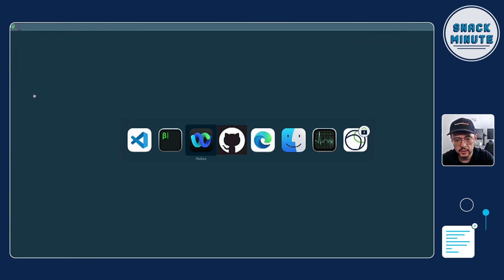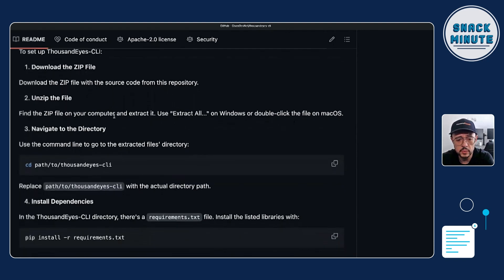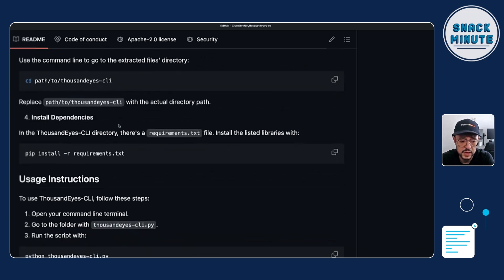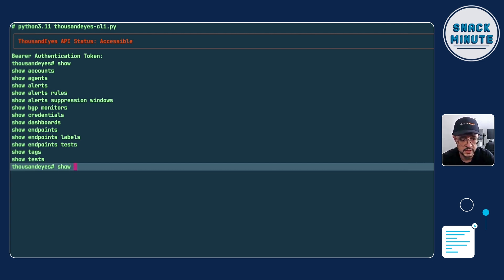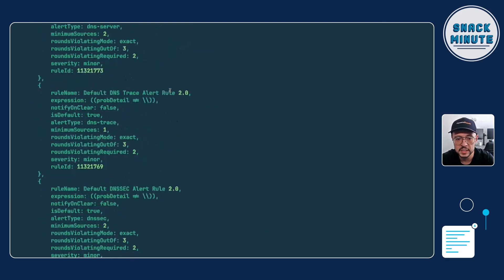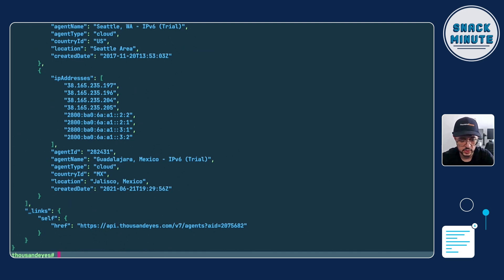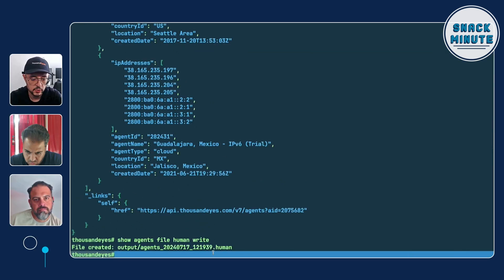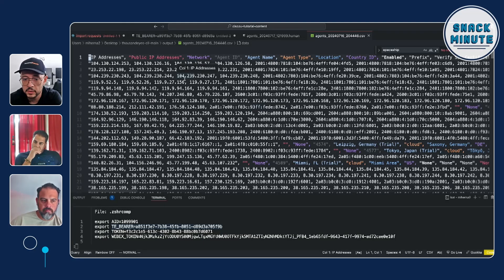ThousandEyes CLI for Network Troubleshooting | Snack Minute Ep. 152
Learn how the ThousandEyes CLI allows engineers to interact effectively with the ThousandEyes API, enabling efficient data gathering without needing deep programming skills. This video demonstrates how to automate network tasks and extract valuable insights using the Command-Line Interface. Miguel Hernandez, a Technical Account Manager at ThousandEyes, provides an in-depth demonstration of the ThousandEyes CLI for network engineers. Take advantage of this hands-on guide to using the CLI for practical network troubleshooting in Snack Minute Episode 152.

Chapters
00:00 Introduction
00:33 What is the ThousandEyes CLI?
02:06 Installing and Setting Up the CLI
04:49 Running Commands and Exporting Data
05:51 Using Account Group Identifiers
08:33 Advanced Features and Python SDK

Engage with our Cisco Learning and Certification community! Share your insights on ThousandEyes CLI and join the conversation.